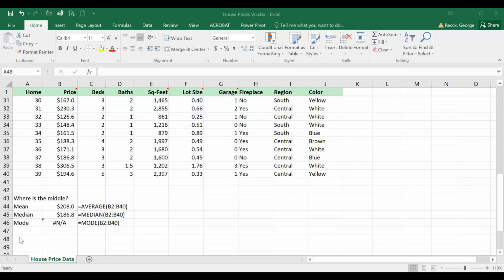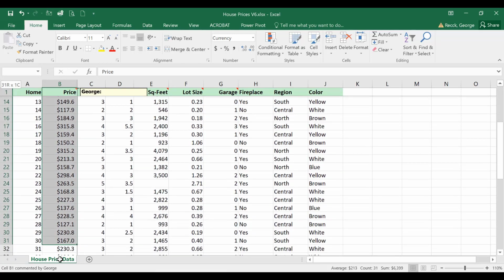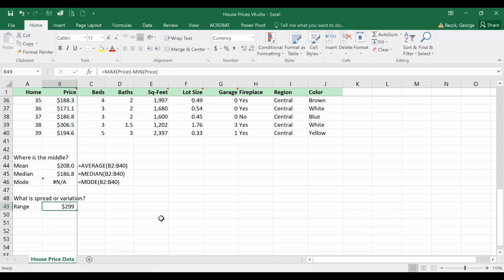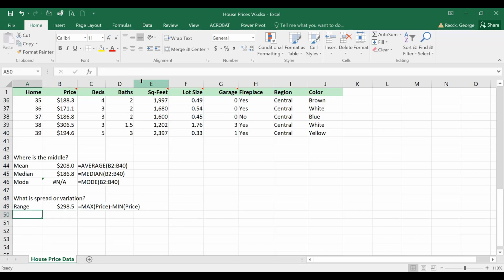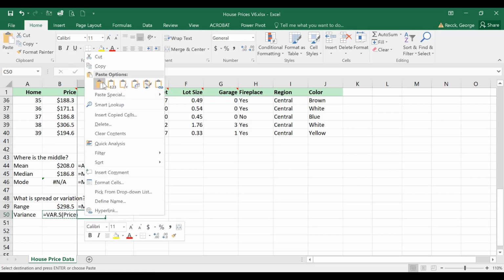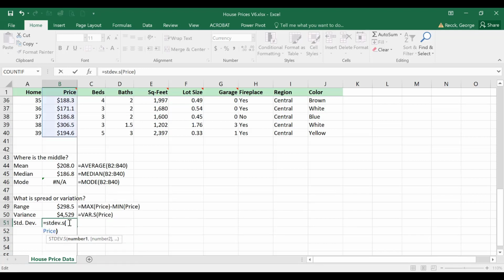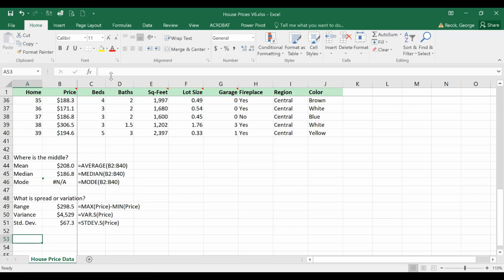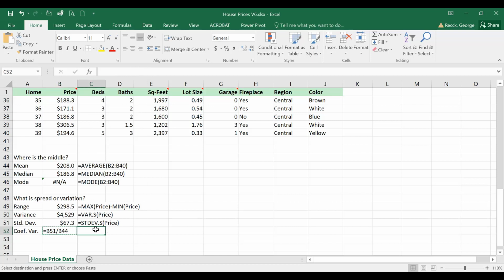W1 C7 Basic Stats Measures of Variation